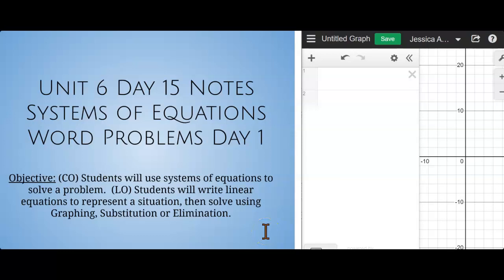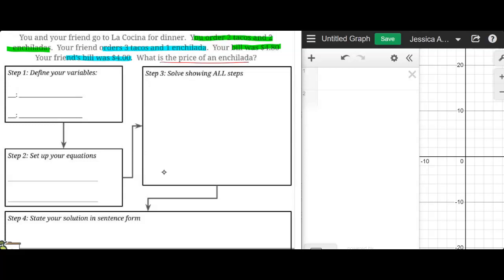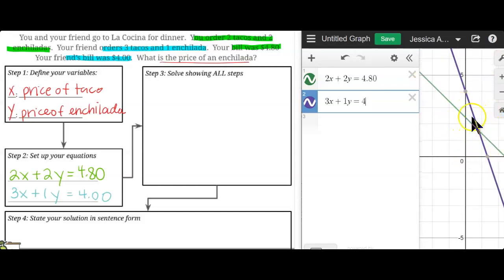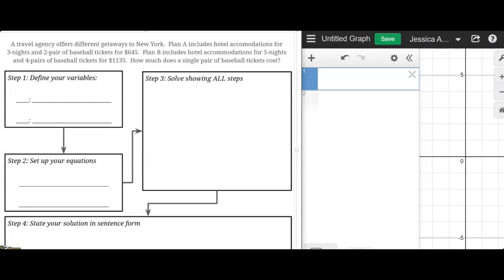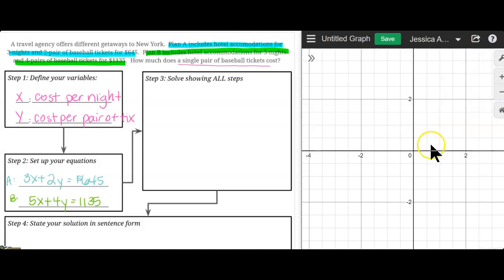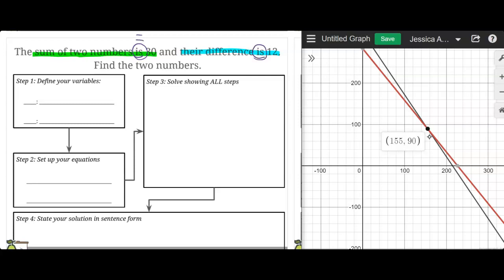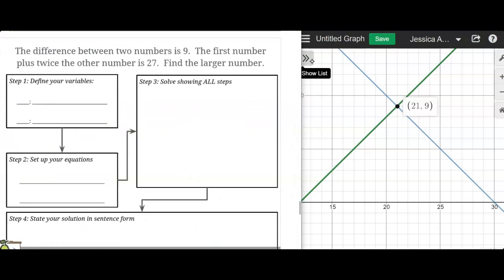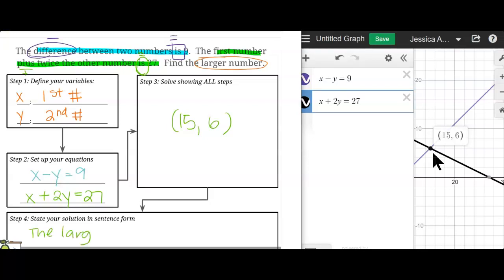U6D15 Notes Video